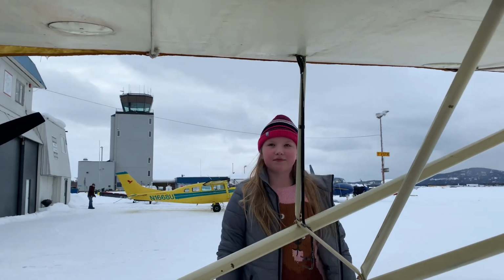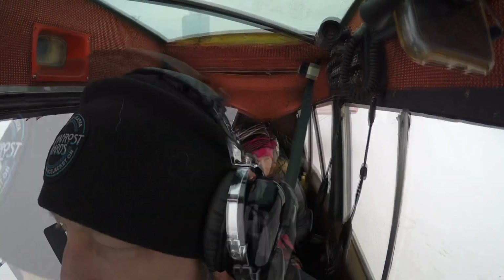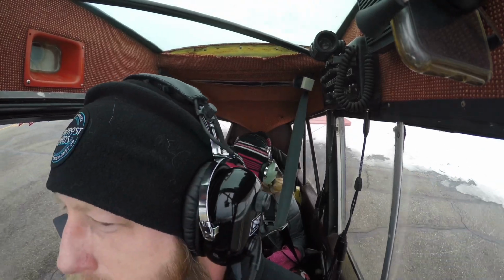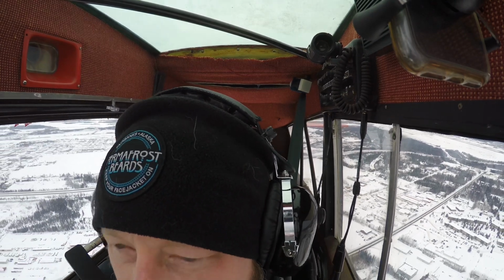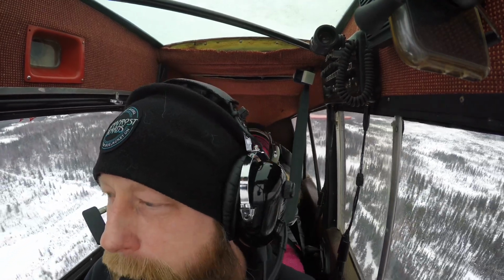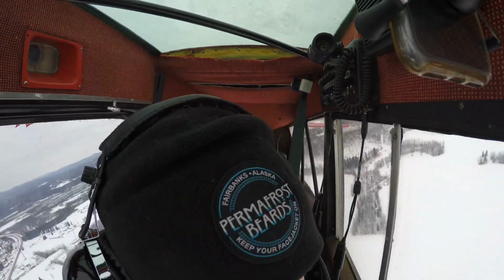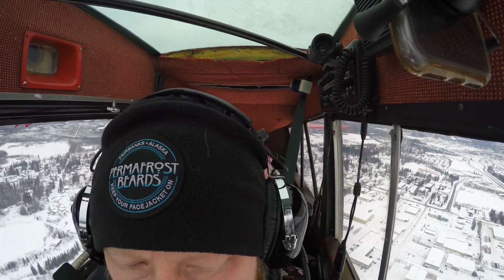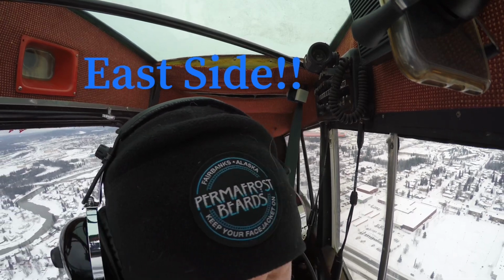Bean’s First Flight in “Her” Citabria airplane! A quick tour above Fairbanks, Alaska.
A flying tour of Fairbanks is what we did for Finley Bean's first ride in our Citabria! Finley's commentary is great during the flight if you ask me! We had some issues! We/I broke the GoPro mount before we even took off! We also had a little confusion from a radio call with tower asking us to stay east, then west of the airfield, then east again... We got it figured out though. The audio is only slightly better and I didn't make space on an SD card for the DJI Pocket 2, losing some outside footage. We are posting the video anyway, because this is how it happened. Thank you, Eric for another hand prop to get us going. The new starter is on the way and we will keep you updated on that too. Have an awesome weekend!

Keep Your Facejacket On!
Nick, Courtney, Ian, and Bean.

Airplane: 1967 Citabria 7GCAA
Cameras used: GoPro Hero 4 Silver with NFlightCAM Audio cable, DJI Pocket 2
Edited with Videoleap